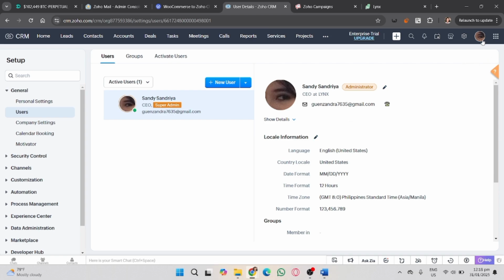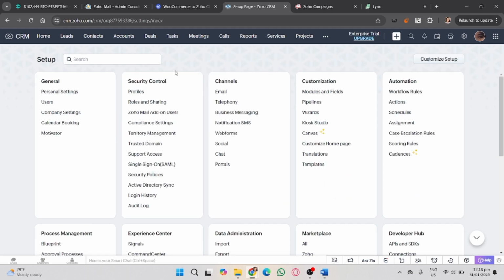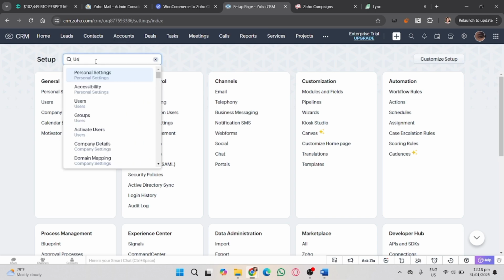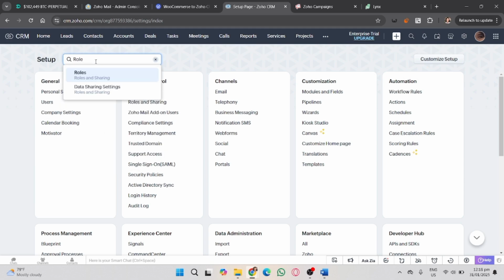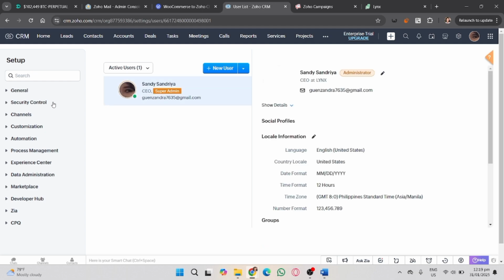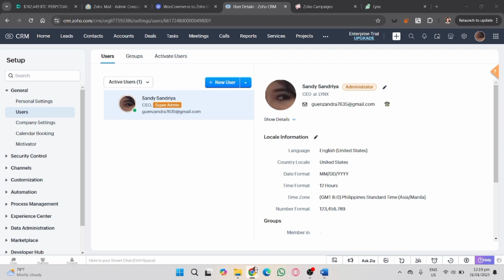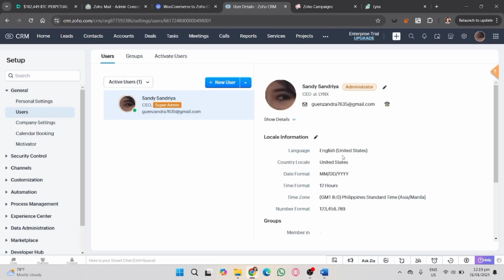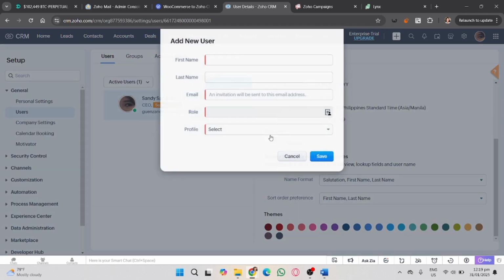How to Set Up Permissions in Zoho CRM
In this video, I'll show you how to configure user access in Zoho CRM. The method is very simple and clearly described in the video. By following all the steps in the video, you'll be able to easily learn how to manage role permissions in Zoho CRM.